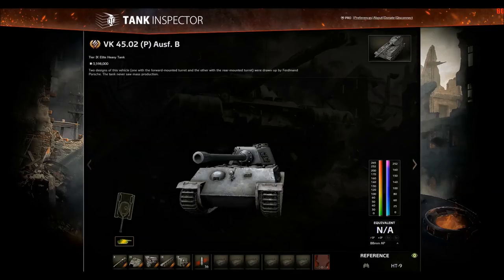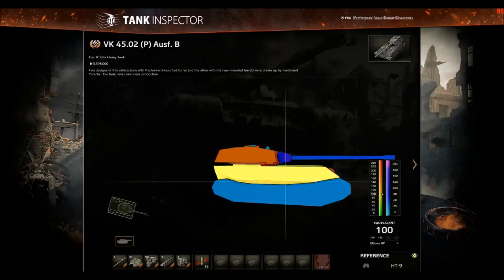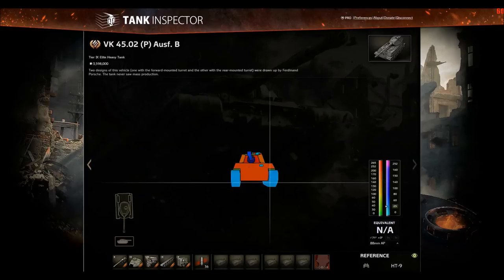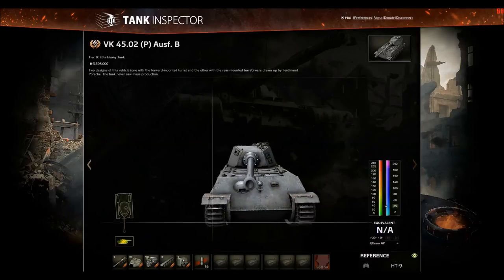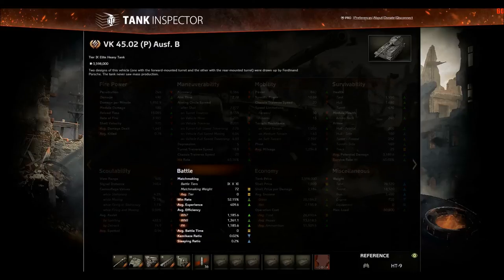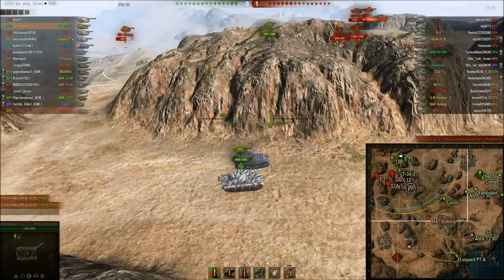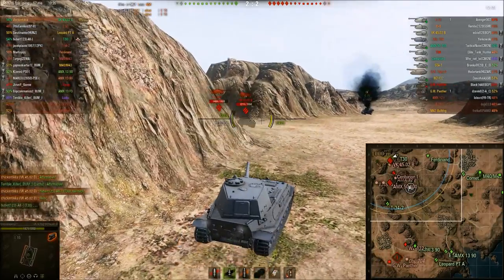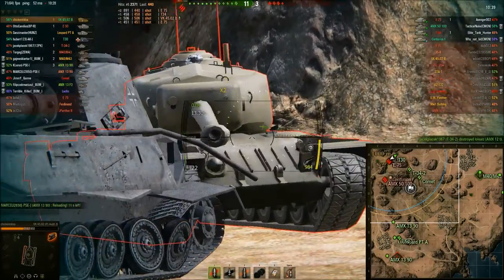World of Tanks VK 45.02 (P) Ausf. B Review ||How to Destroy it?